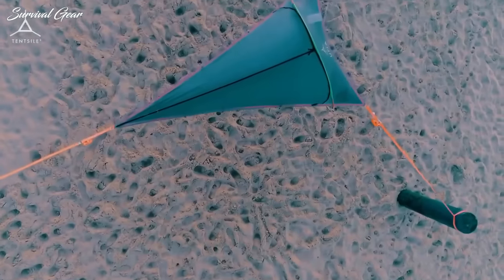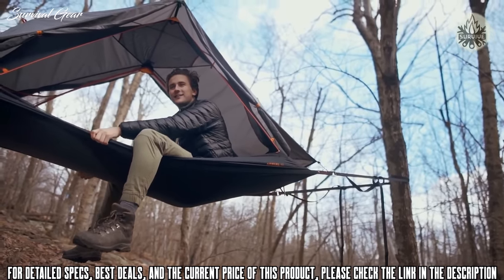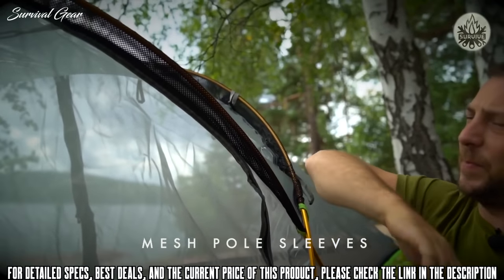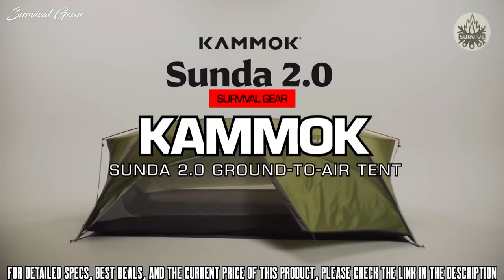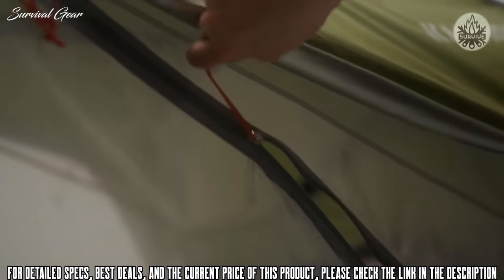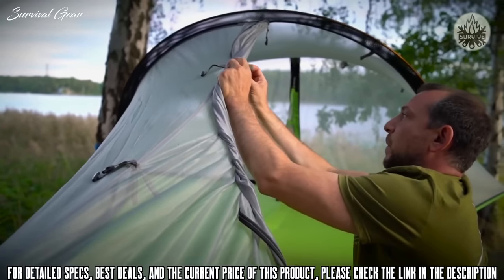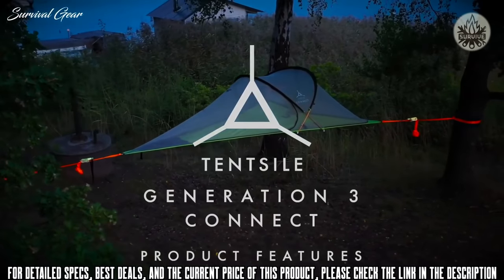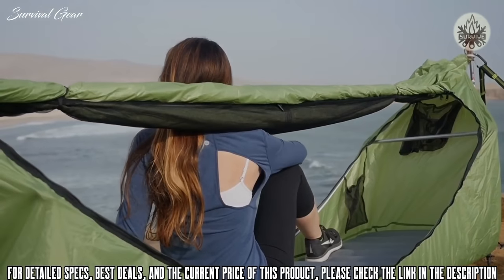TOP 10 BEST TREE TENTS FOR CAMPING & BACKPACKING 2021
Are you looking for the best tree tent for camping and backpacking of 2021? These are some of the tree tents for camping and backpacking  we found so far:

✅1. OPEONGO AERIAL A1 Tree Tent
✅2. Tentsile Safari Connect 2-Person Tree Tent
✅3. Kammok Sunda 2.0 ground-to-air tent
✅4. Tentsile Connect 2-Person Tree Tent
✅5. Haven Hammock Tent
✅6. Flying tent: Unique All-in-ONE Hammock Tent
✅7. Tentsile Flite+ Tree Tent
✅8. Lawson Hammock Blue Ridge Camping Hammock
✅9. TreePod Hanging Tree House
✅10. Cocoon Hanging Tree Tent
Love camping but been doing the same old thing for years? Looking for a way to make your camping experience a bit more magical? You should definitely check out tree tents!
When planning an overnight trek into the wilderness, shelter is one of the most important things you should consider. The type of shelter that you choose should be based on multiple factors, including the environment, the weather, the ground, and most importantly – the biosphere around you. One of the best ways to have a fun time in the wilderness is by doing tree tent camping. Tree tents are, as the name suggests, tents that you can suspend from trees or  other structures, and they give you the chance to really feel at one with nature – nothing quite beats waking up in the trees with birds singing and a slight breeze on your face.
This is exactly why we have made a list of the best hanging tents on the market.